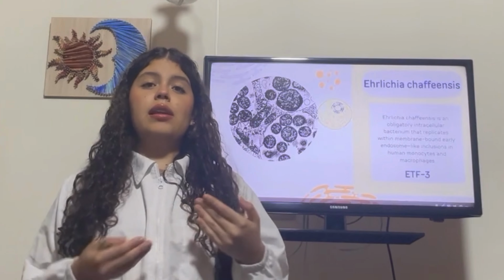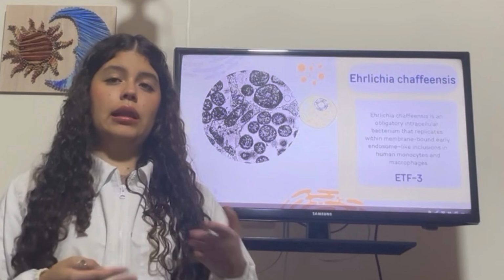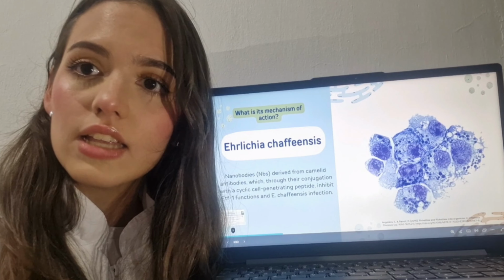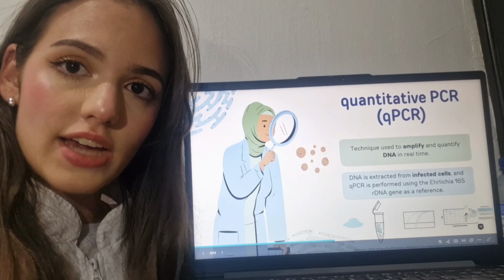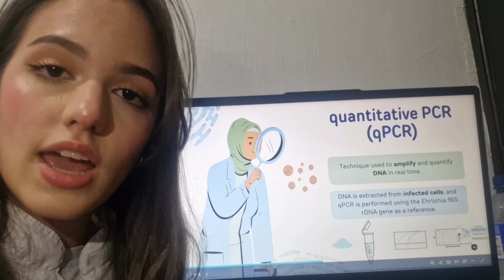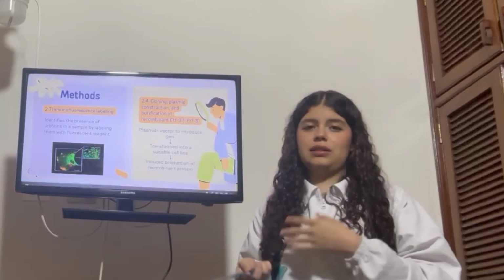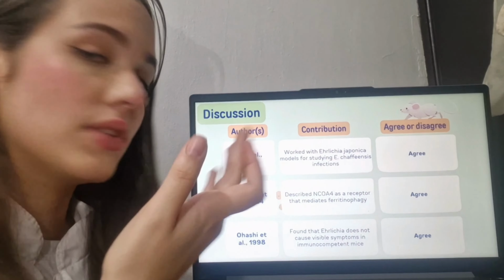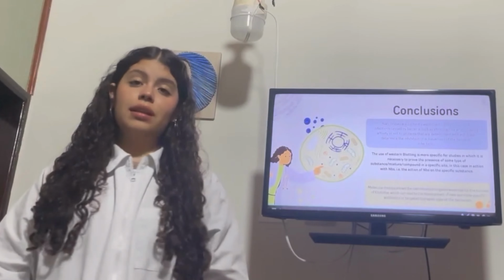Development of Etf-3-specific nanobodies to prevent Ehrlichia infection